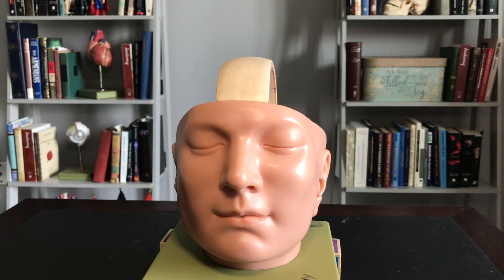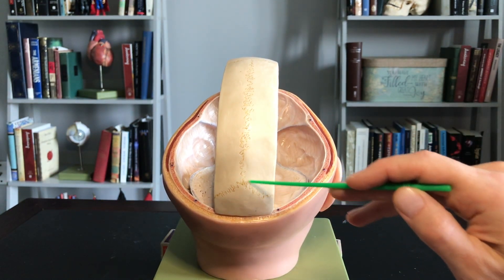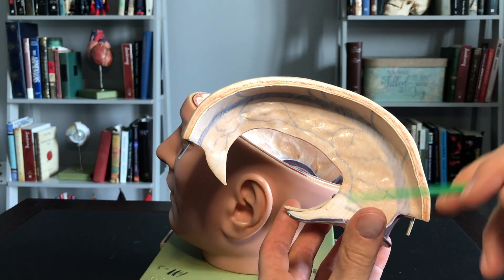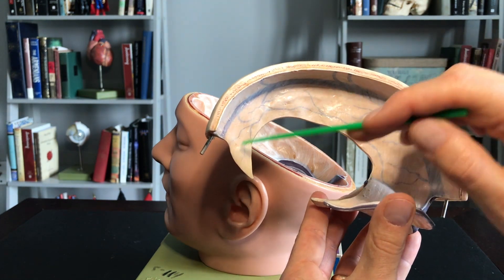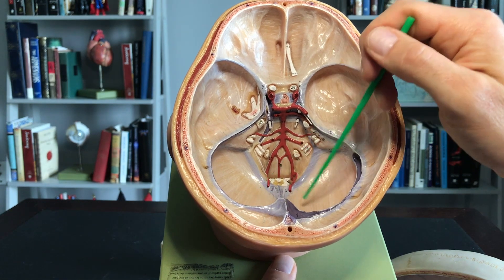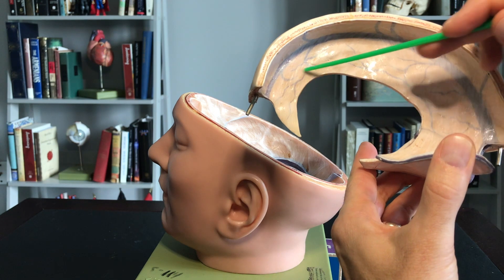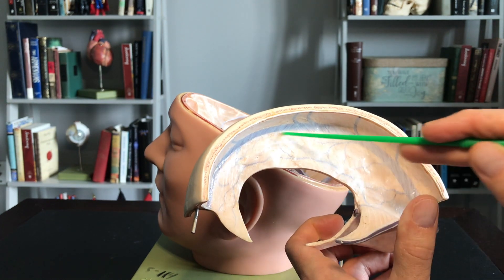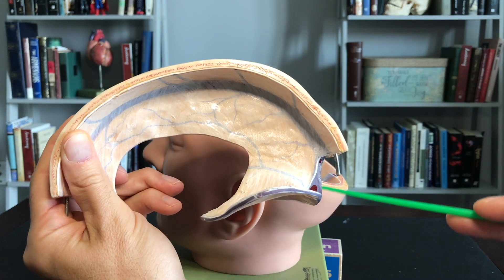Brain Case 1: Cranial Meninges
Description of the cranial meninges.